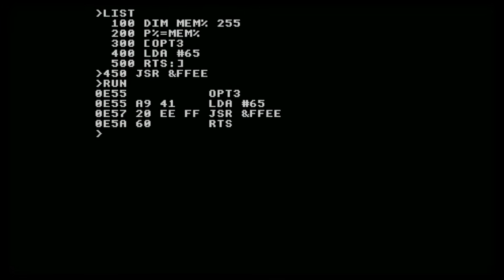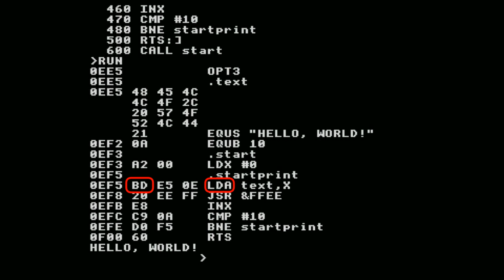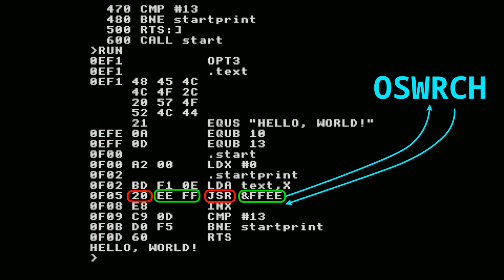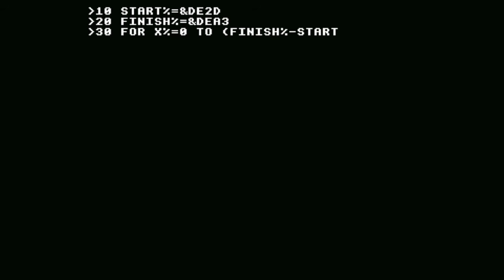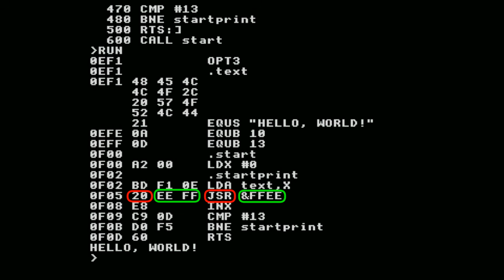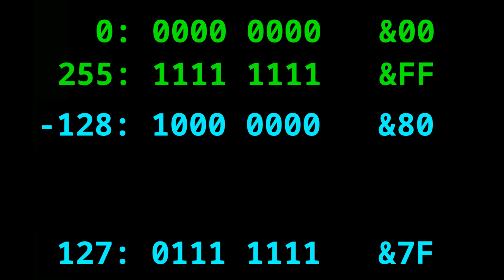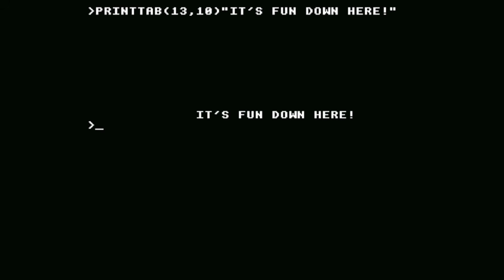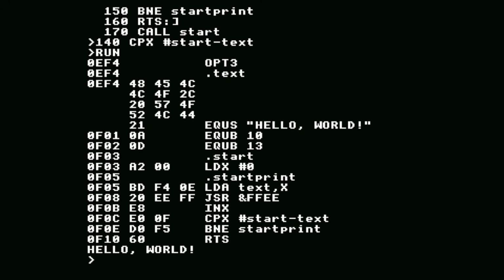The Zero Page - Hello Again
Welcome to this first "companion" video for my "Thinking In 6502" series, taking a closer look at some of the topics covered in the "Hello, World!" episode of "Thinking In 6502". These videos are for those who want to find out more, and go the next level down in the world of low level programming. They are not essential for understanding the main series, but they will hopefully help fill in some of the gaps and answer some of the questions you may have been pondering while watching videos in the main tutorial series.

As ever, I welcome feedback, so please let me know what you think about this approach!

00:00 Introduction
01:20 LDA variations
04:16 Subroutines
08:46 Jumps
11:52 Branches
14:54 Dynamic hardcoding
17:53 Outro